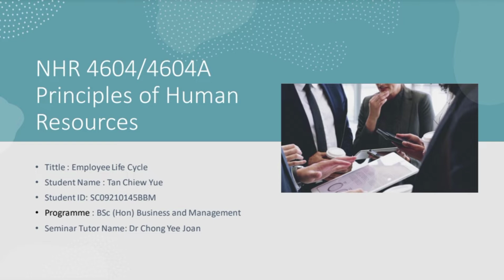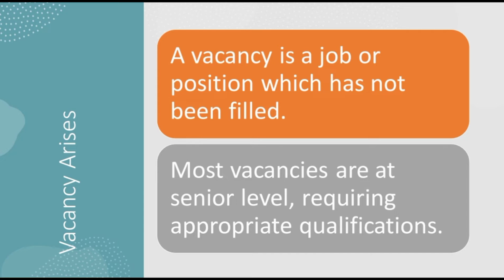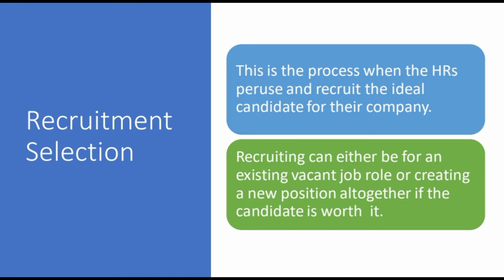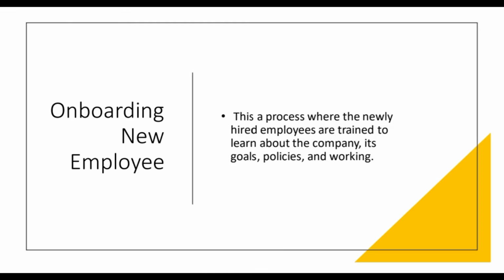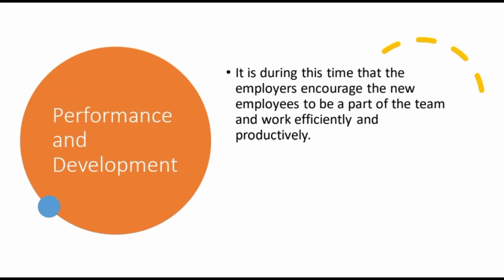assessment 1 Employee life cycle